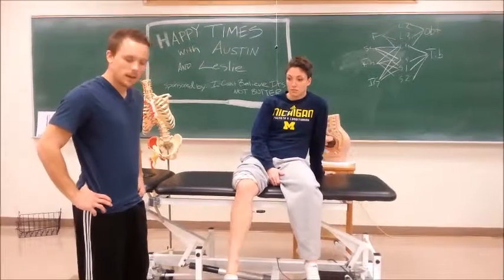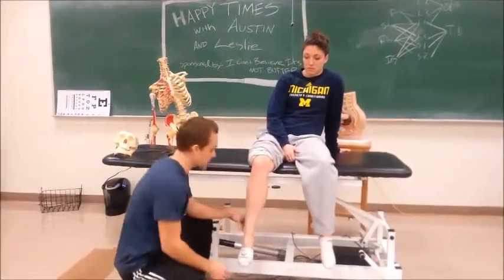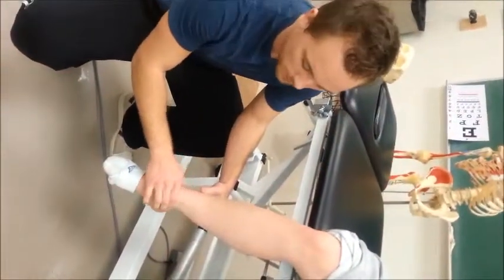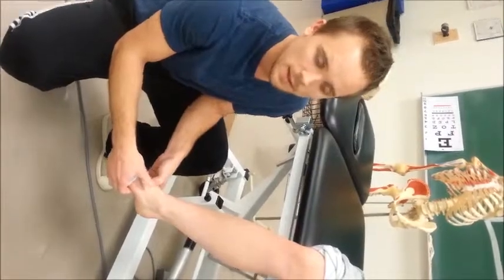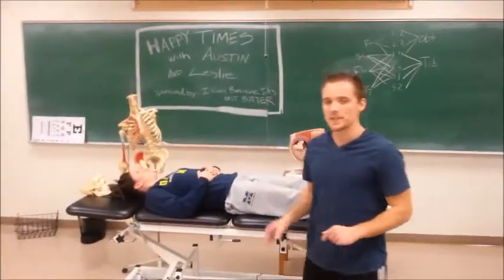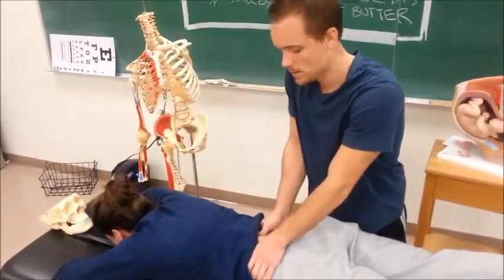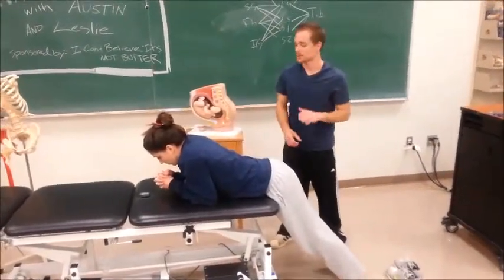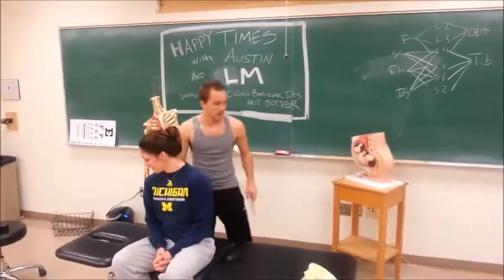PTP621 Orthopedic Video Exam Austin Kneip